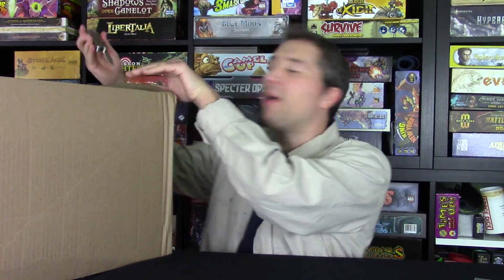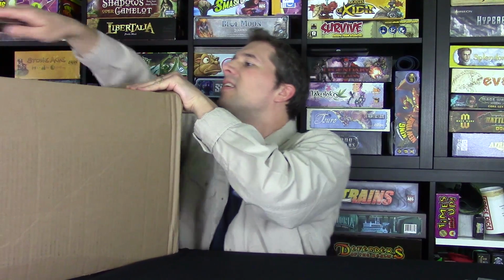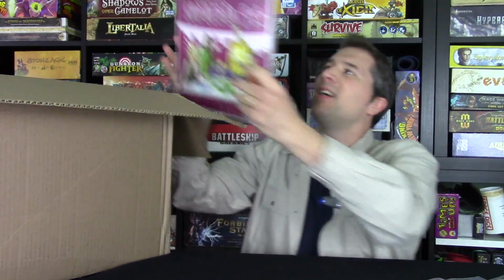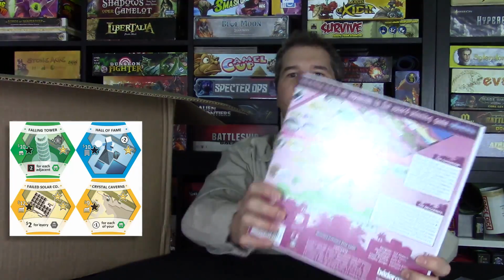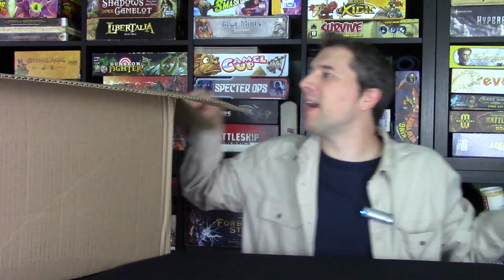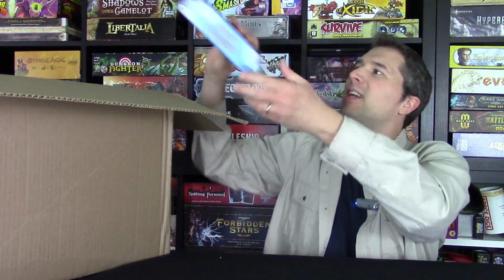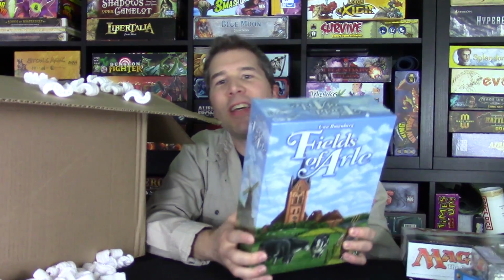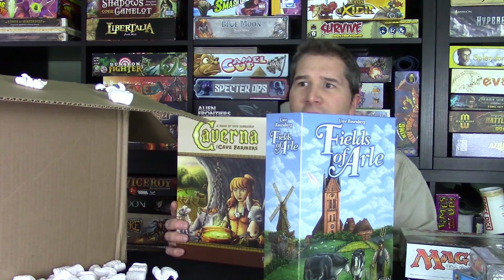October's Funbox Experiment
Chaz opens a box of board games, discussing why he thought each one was worth purchasing.

Like Pair Of Dice Paradise? Give us a "heart" vote on Board Game Links!